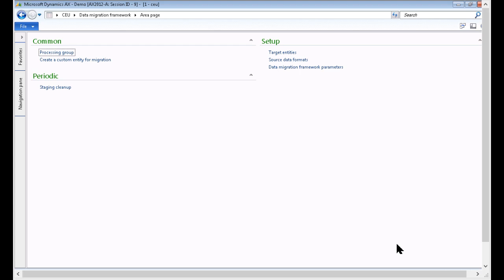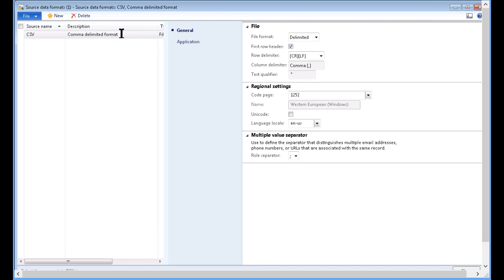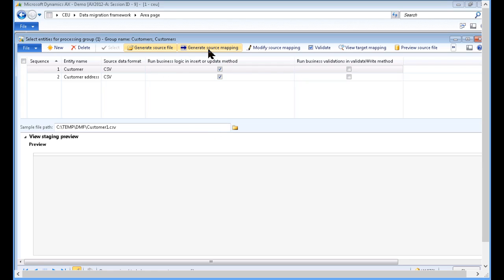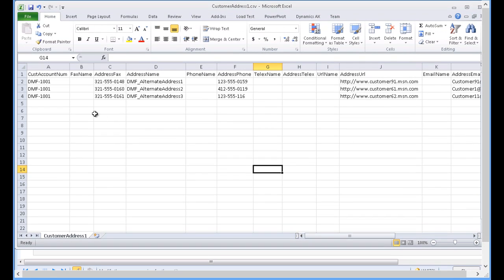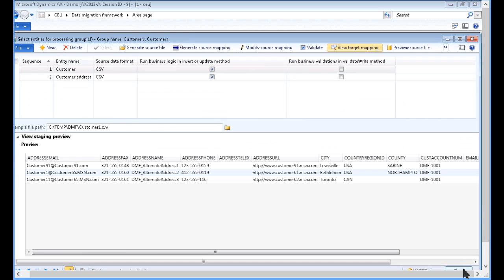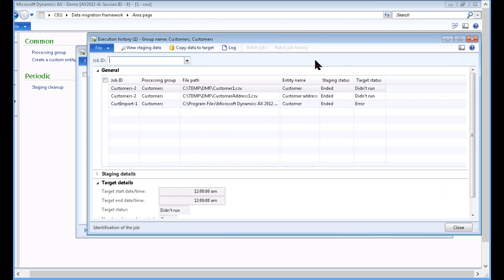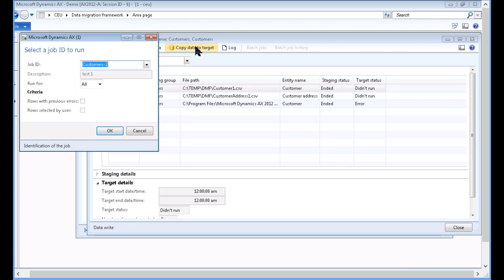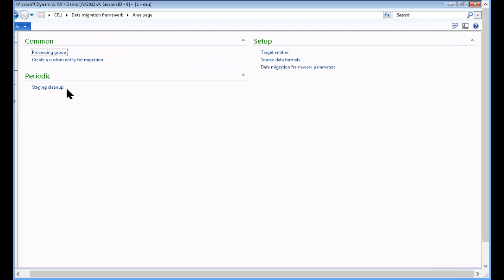AX 2012 Data Migration Framework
The data base structure in Dynamics AX2012 has been significantly changed from previous versions making data migration a challenge.  Find out how to leverage the new Data Migration Framework tool to meet this challenge.